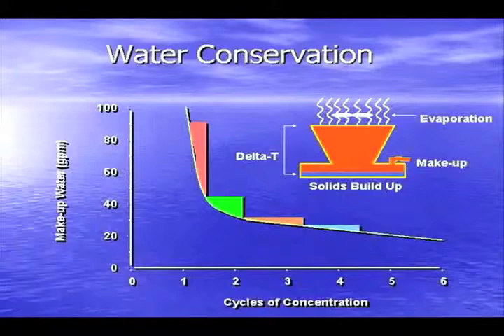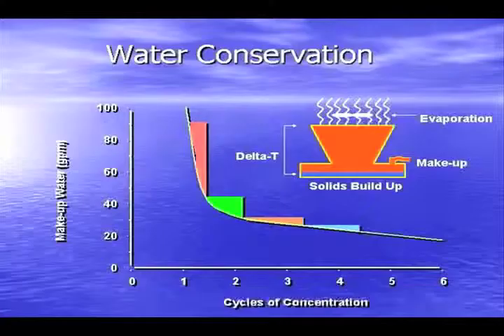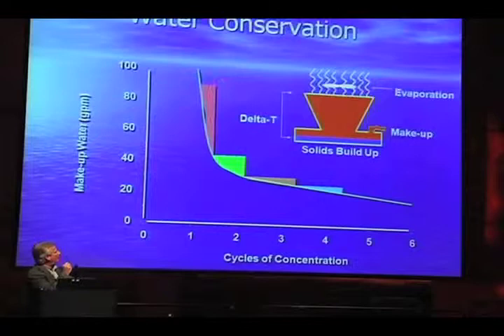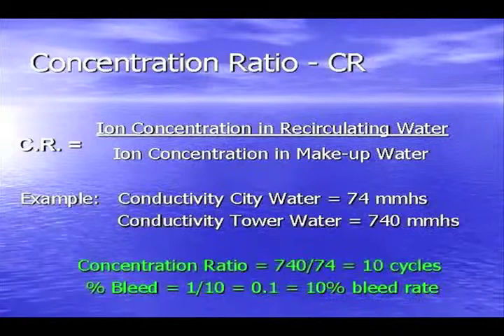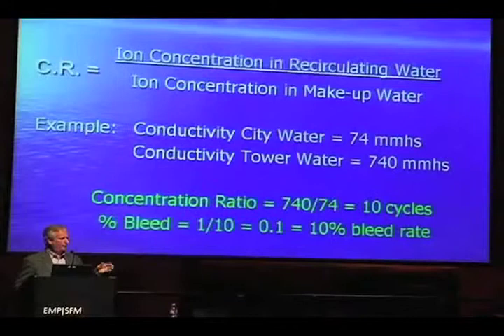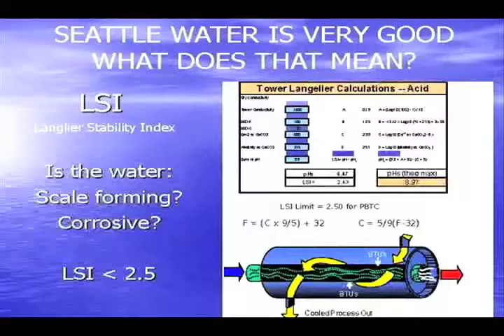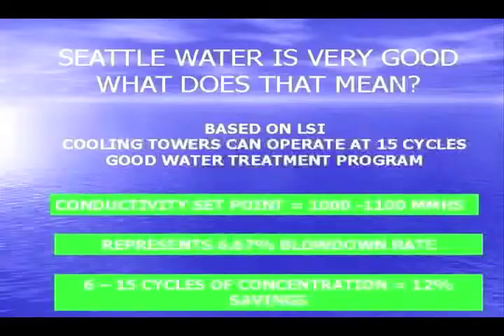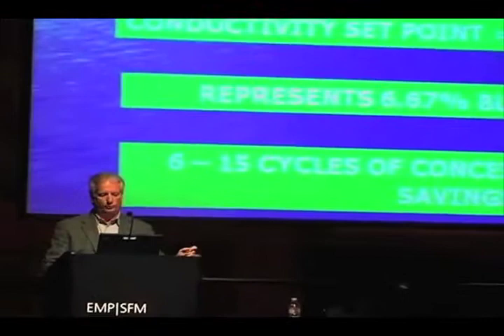Michael Groh - Water Conservation for Cooling Towers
Michael Groh, talking about water conservation for cooling towers in the Seattle area, at a seminar put on in 2010 at the EMP by Seattle Public Utilities and the Saving Water Partnership.